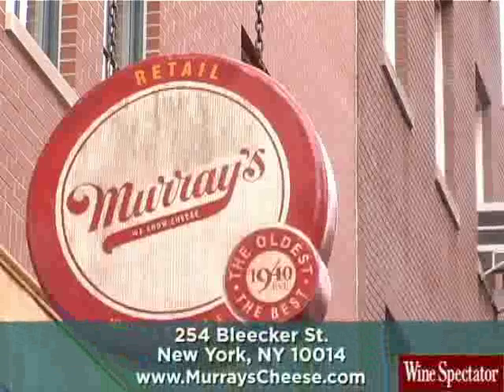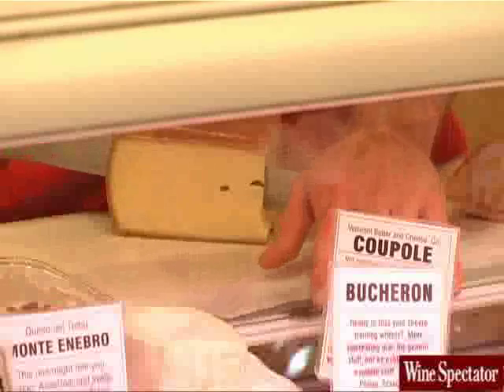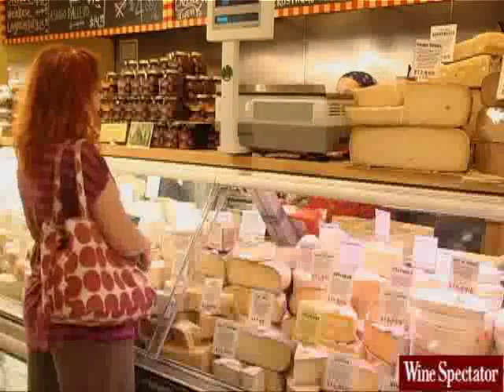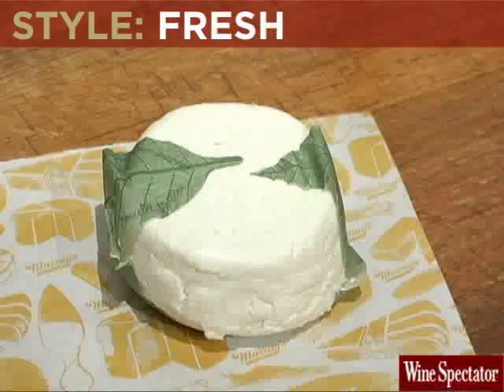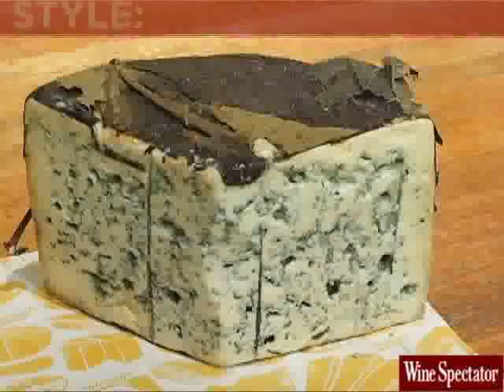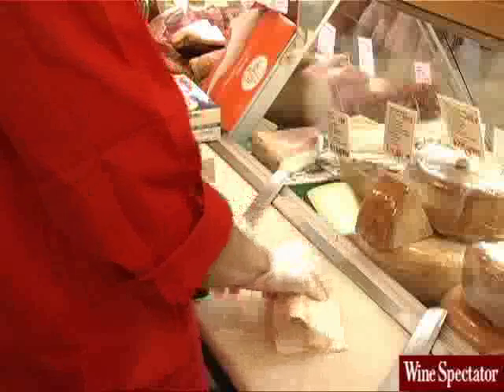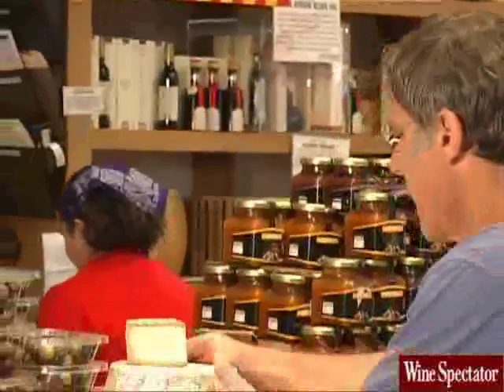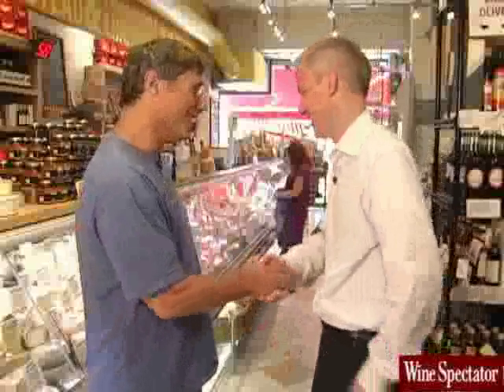Eat Cheese! l Wine Spectator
Learn how to buy, serve and store cheese as Wine Spectator features editor Owen Dugan takes you on a shopping expedition to Murray's, where he meets up with cheese guru and owner Rob Kaufelt.